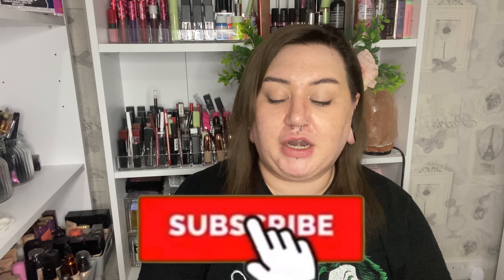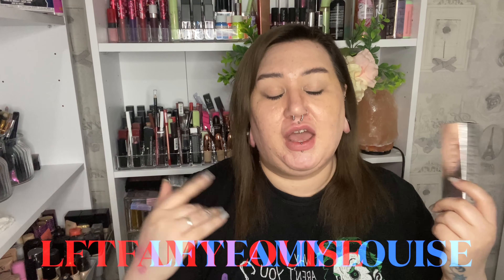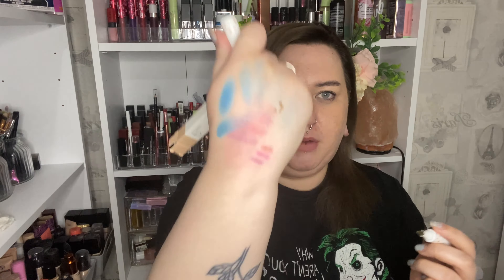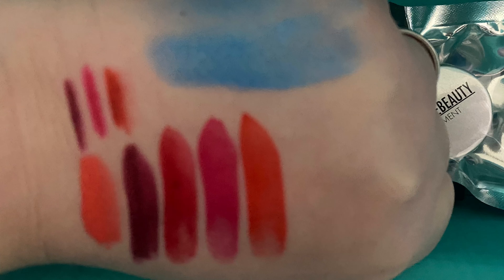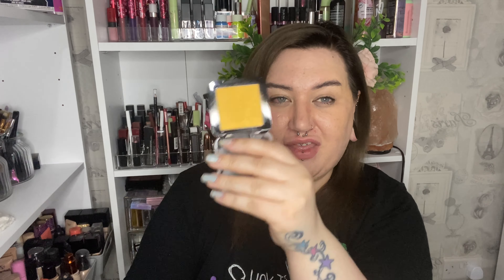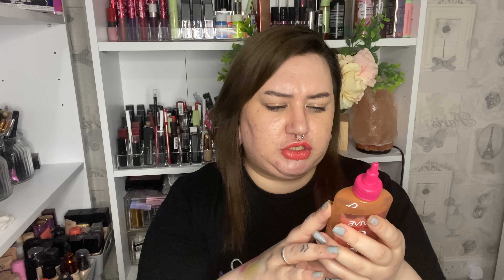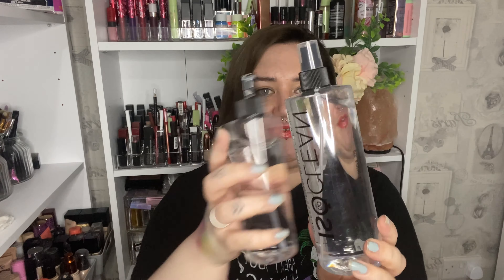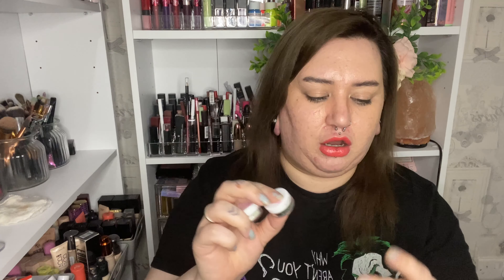Payday Shopping Spree | Makeup Skincare Haircare & Isoclean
Hey hey, i just showed to show what i bought this payday.

My name is Amylouise and I'm a make up addict! I trained as a make up artist and beauty therapist over 10 years ago, Iv worked as a freelance make up artist and a beauty therapist.

🖤 COTY Airspun Loose Face Powder -...
🖤 L'Oréal Paris Wonder Water,...
🖤 Technic Eye Shadows, Smokey
🖤 Freckle Pen Makeup 0.845...

Find me on all social media as amylouise. Mua
🖤Instagram.com/amylouise.mua

🖤How I film- iPhone 11 *
🖤How I edit - iMovie
🖤Thumbnails- PicsArt
🖤 ring light